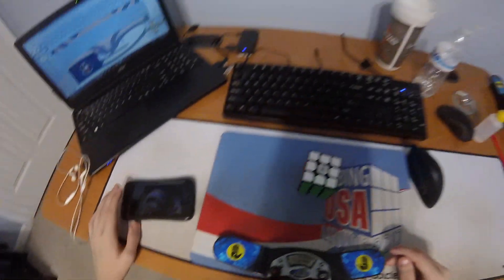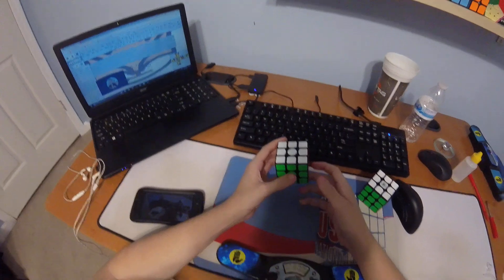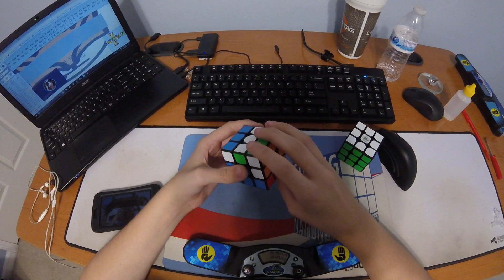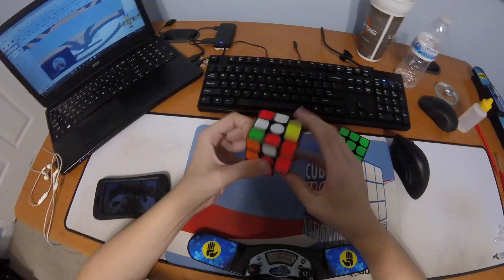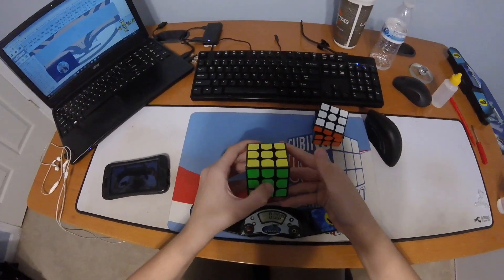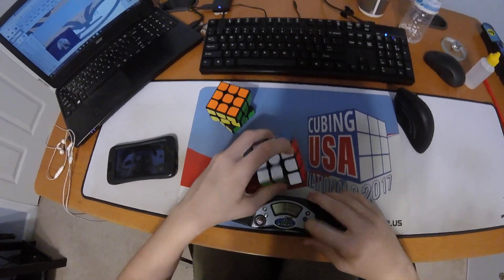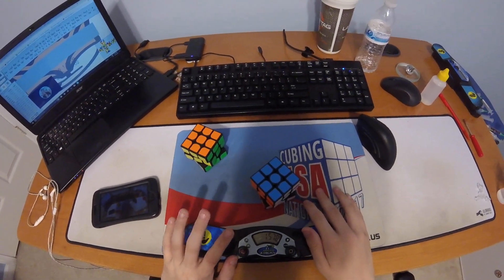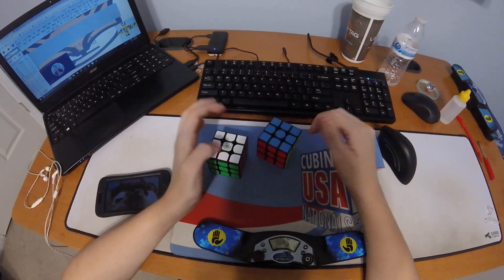A mean F perm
Sub because I need those and like because I have low self esteem.

Comment if you get the joke in the title

Alg:  R' U' R U' R' U2 R2 U R' U2 R' D' R U' R' D R2 U2 R'  (19f)